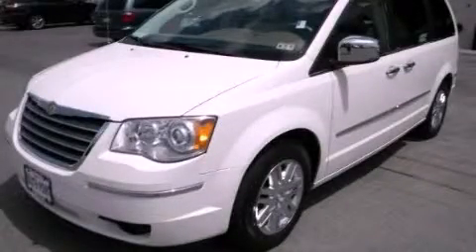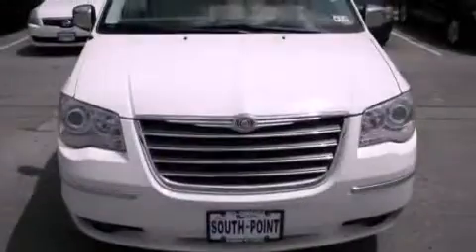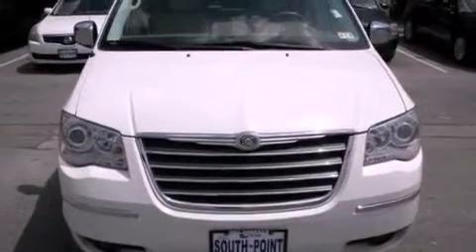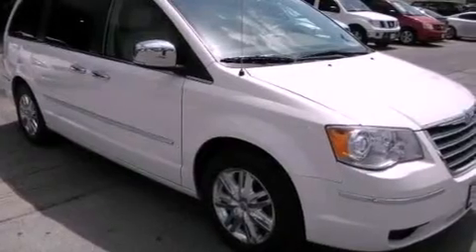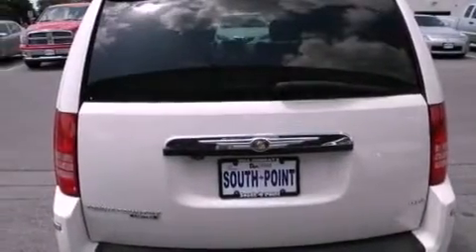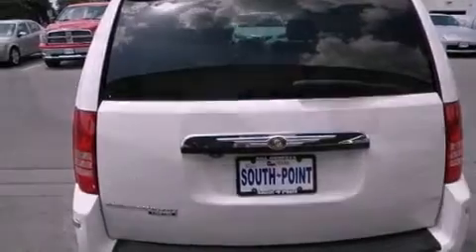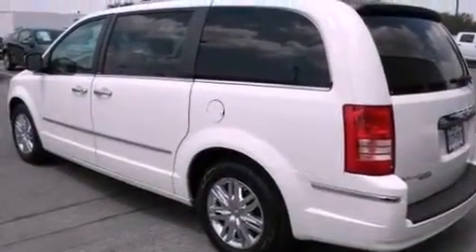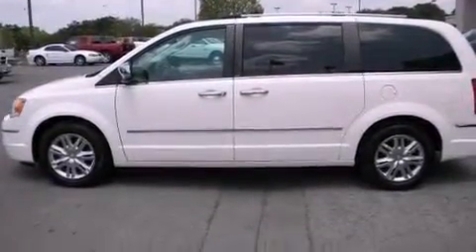2008 Chrysler Town Country Austin TX 78745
Year : 2008
 Make : Chrysler
 Model : Town and Country
 Engine : 4.0L SOHC SMPI 24V V6 engine
 Trans . : Automatic
 Exterior : White

 Interior : Other
 Stock : 718999U

 5210 South I H 35